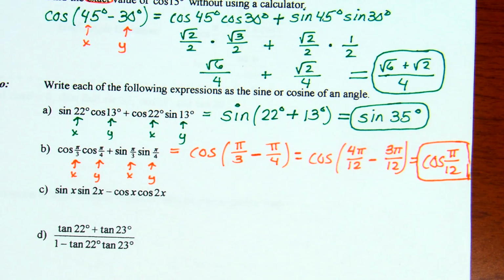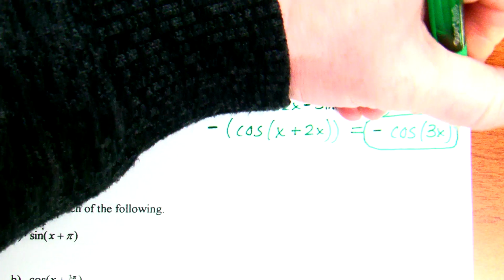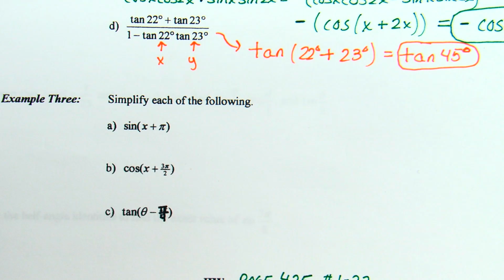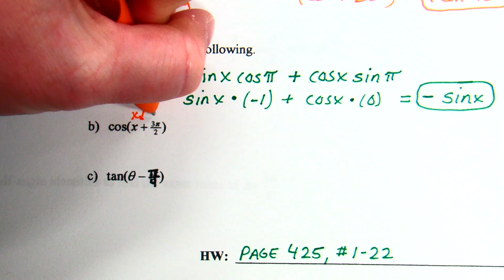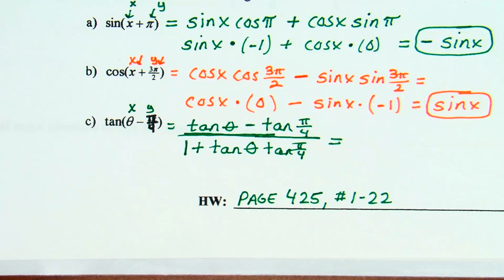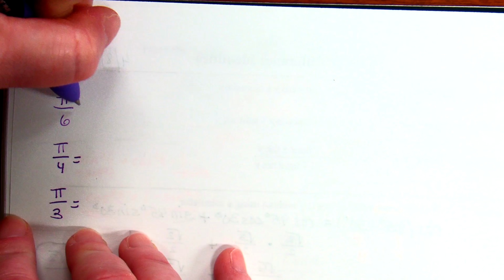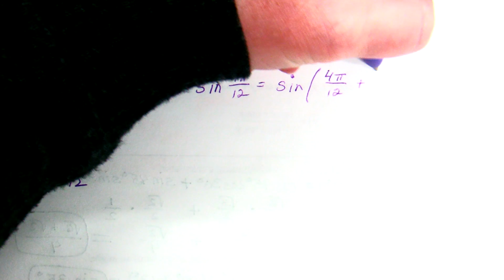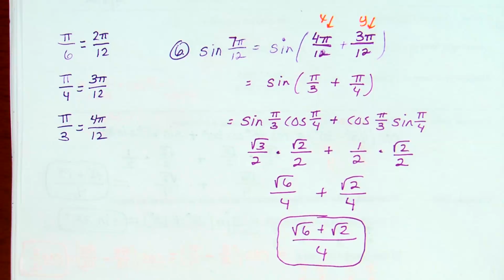Lesson 5 3 Part 2